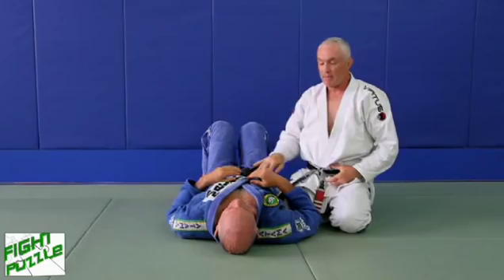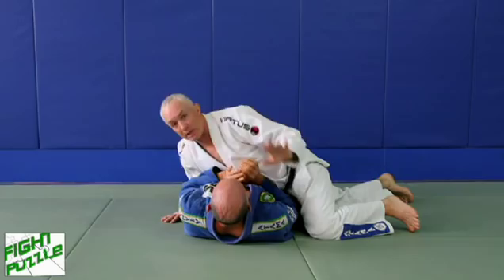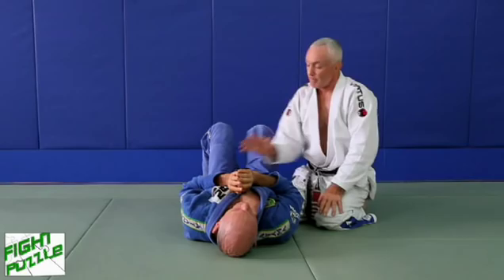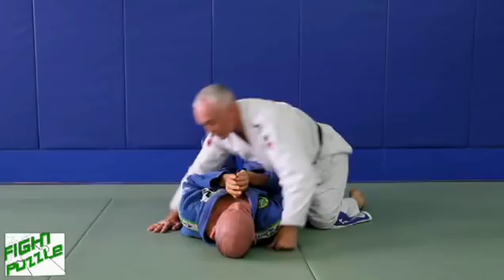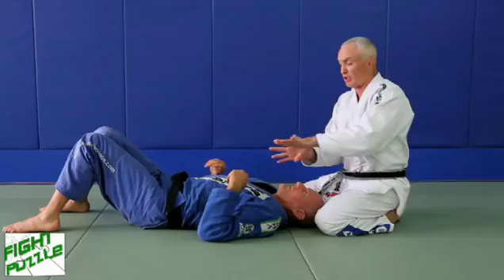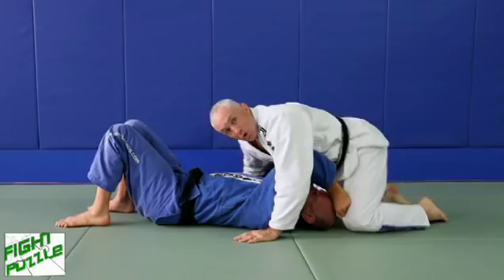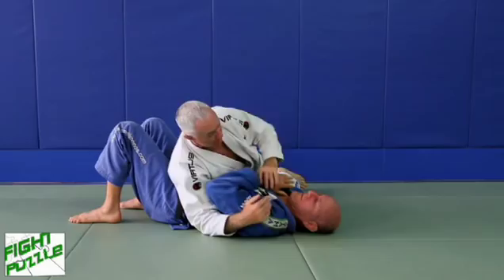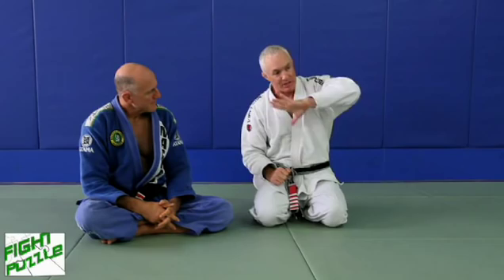Can Openers from Side Control and North South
Some tips for opening up an opponent's arms from Side Control ...